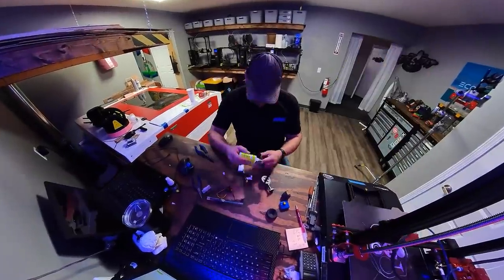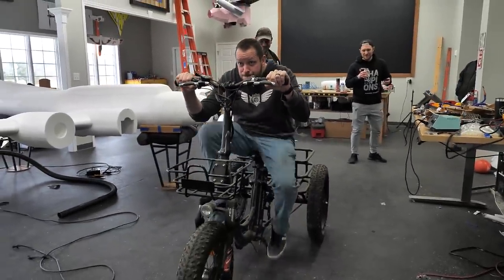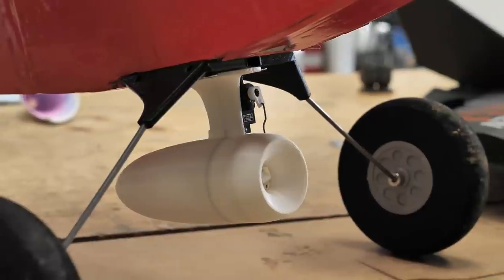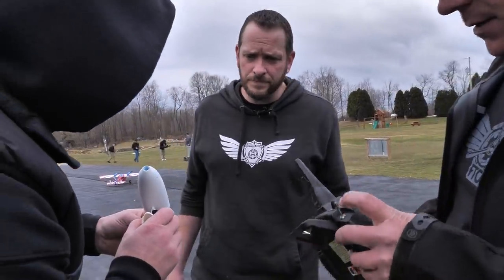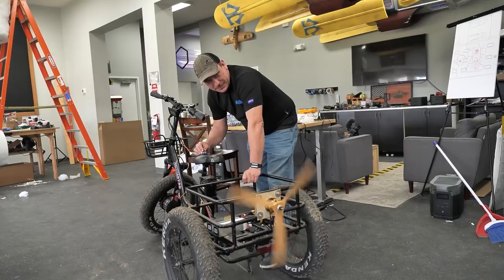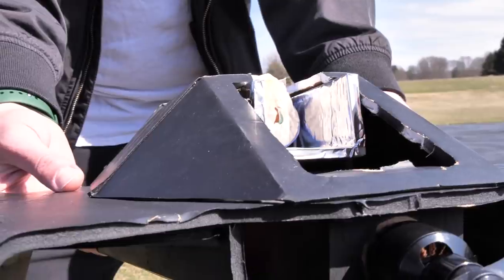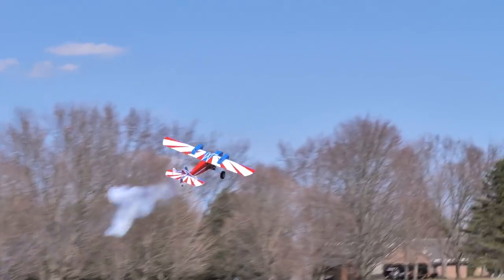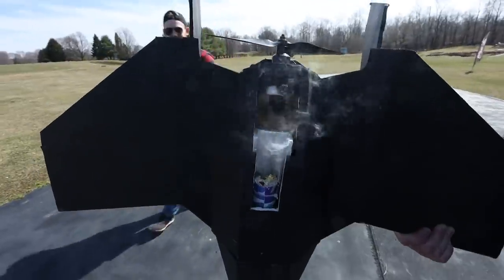Will It Smoke? 3D Printed Smoke Generator and Motor Bike - Week 9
Invest in blue-chip art for the very first time by signing up for Masterworks
Purchase shares in great masterpieces from artists like Pablo Picasso, Banksy, Andy Warhol, and more. See important Masterworks disclosures

EcoFlow: Live Without Limits -  Portable Eco-Friendly Power where you need it most!

Shady rays - official sunglasses partner of Flite Test!
Every purchase is 10 meals to feed the hungry!